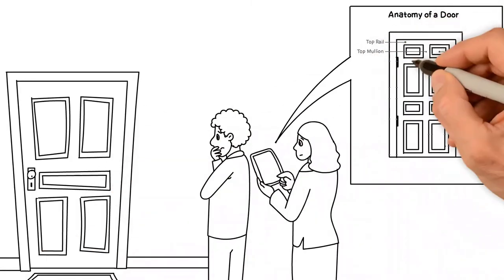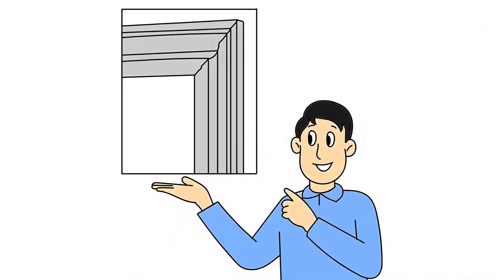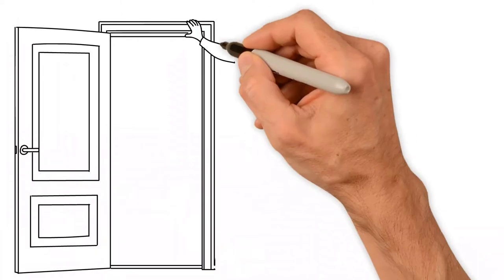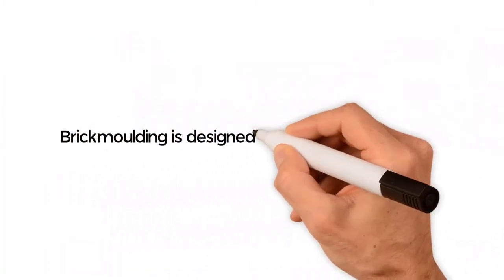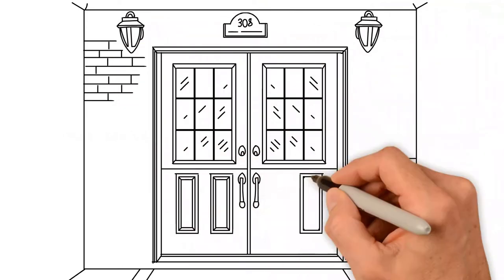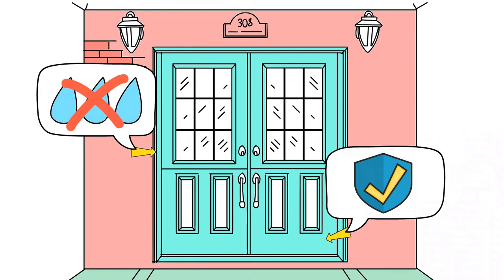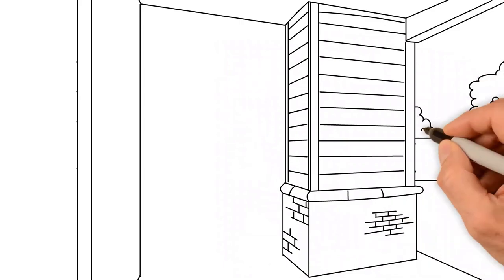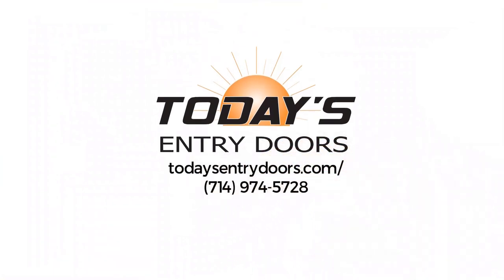Explaining Brickmould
If you’re interested in a refined, classic, or traditional wooden door aesthetic, Brickmould is an important element.